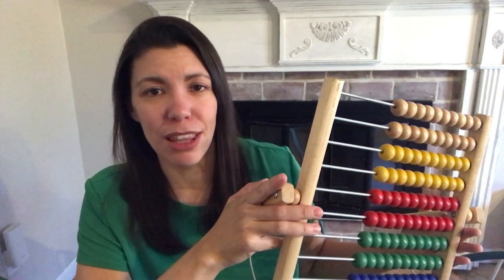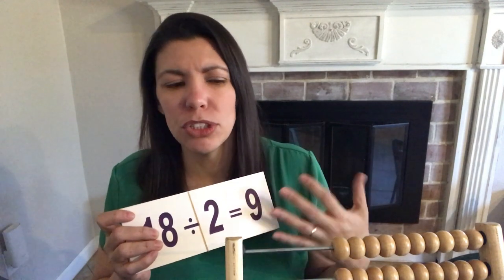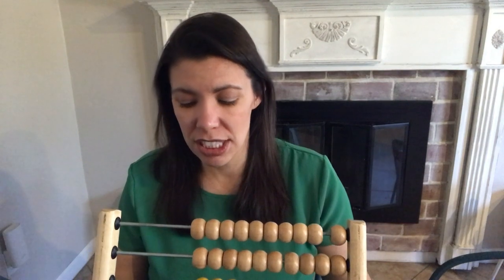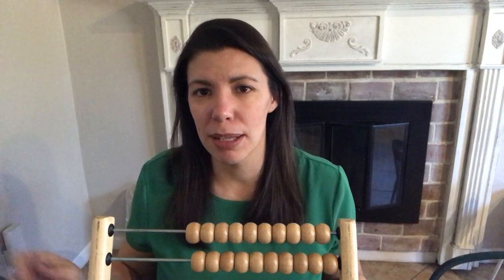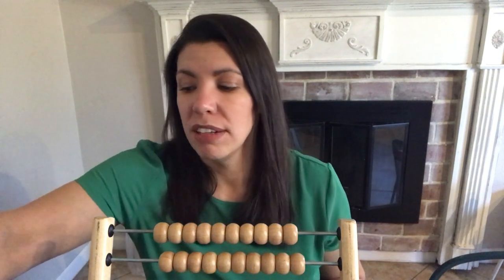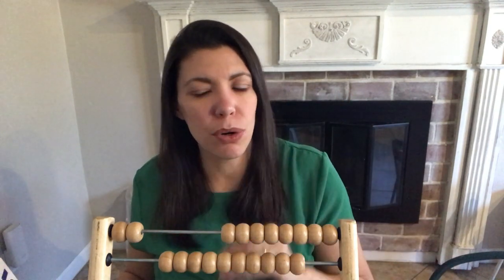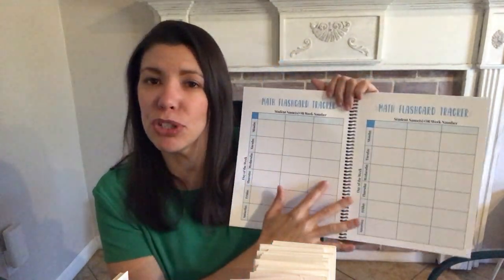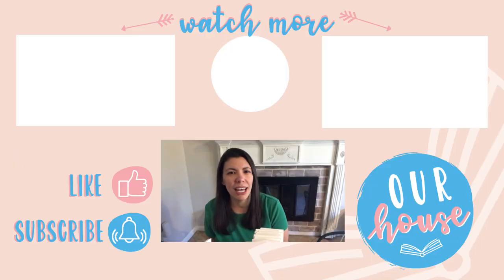HOW TO START MATH WITH RC FROM THE VERY BEGINNING (ROBINSON CURRICULUM)